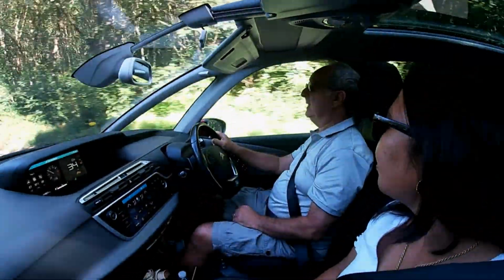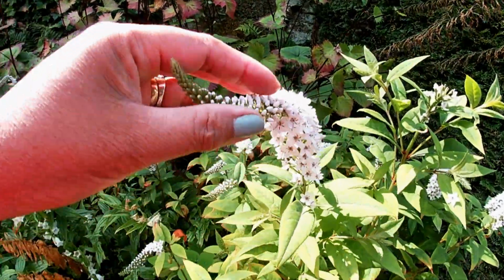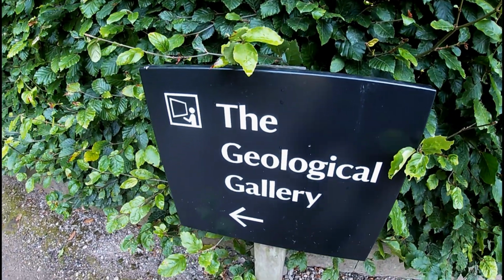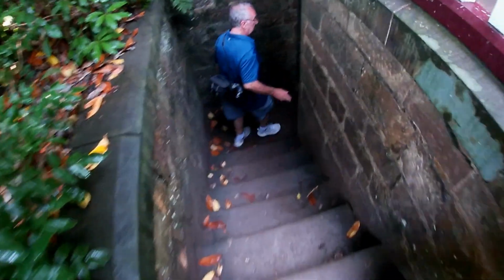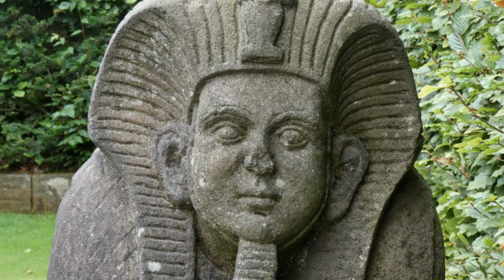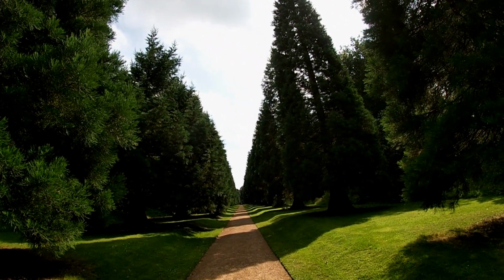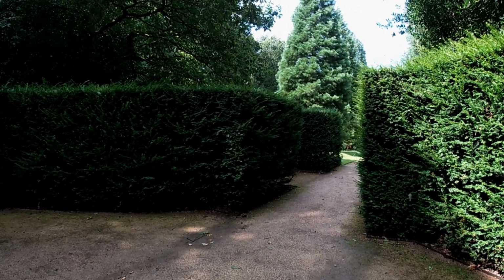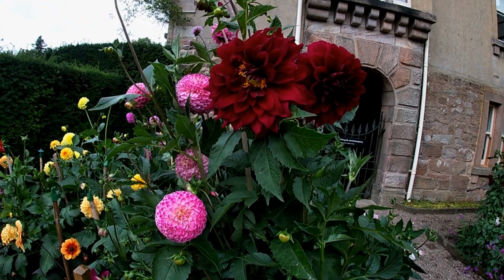Biddulph Grange Garden Walking Tour (with voice over)